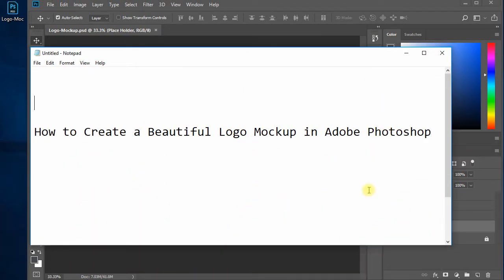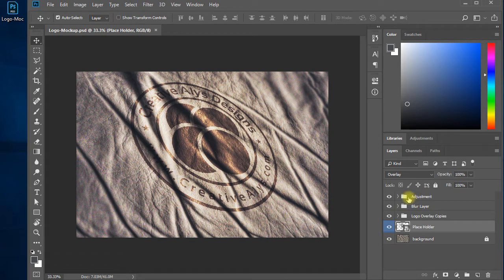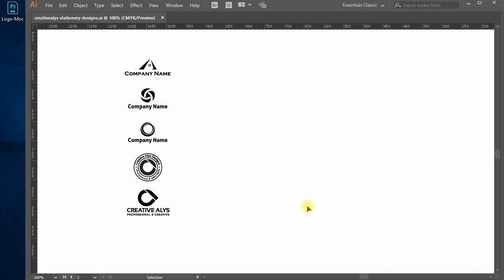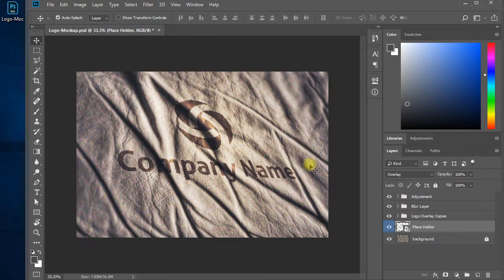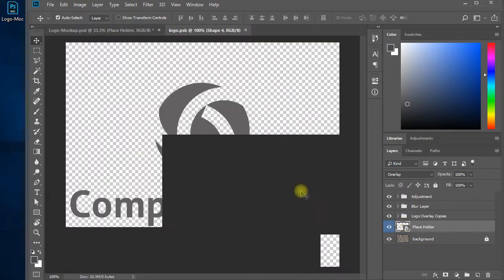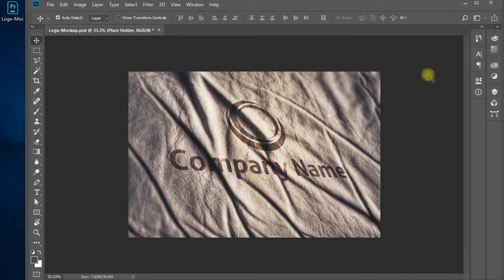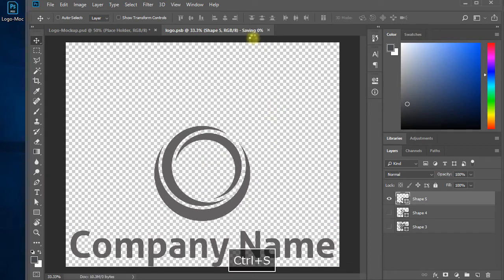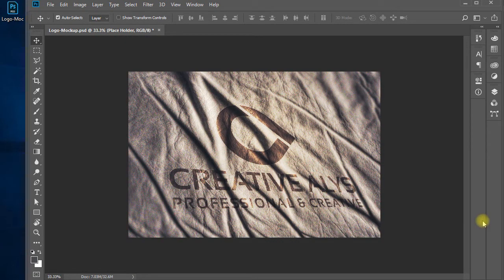How to Create Wrinkled Fabric-Pressed Logo Mockup in Photoshop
Get this free Fabric-Pressed Logo Mockup and showcase your brand or logo design in a stunning vintage fabric print style in Adobe Photoshop. Using Smart-Object layers, you can showcase your logos in style within no time in Photoshop.